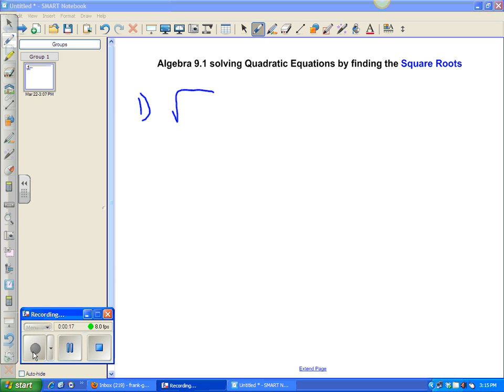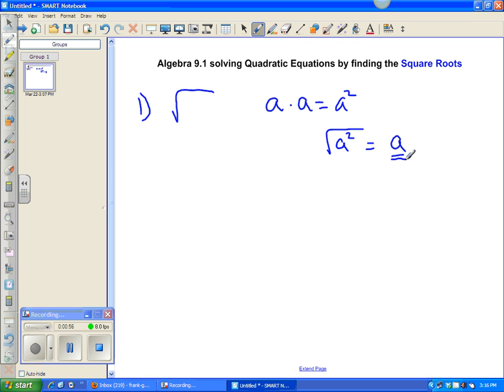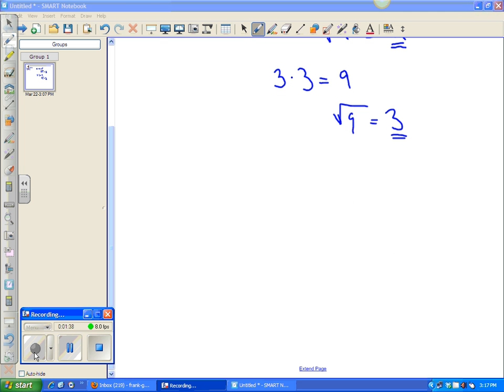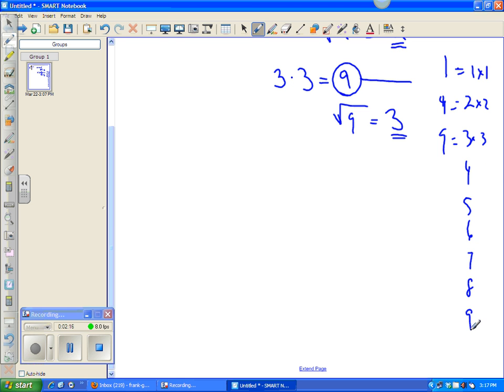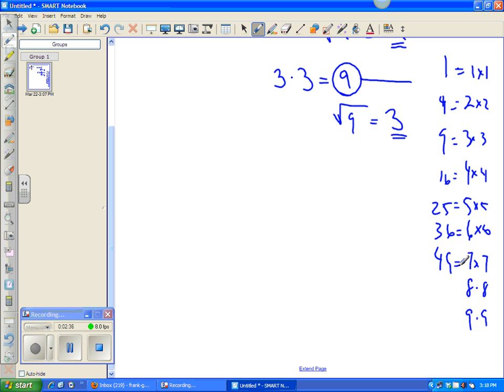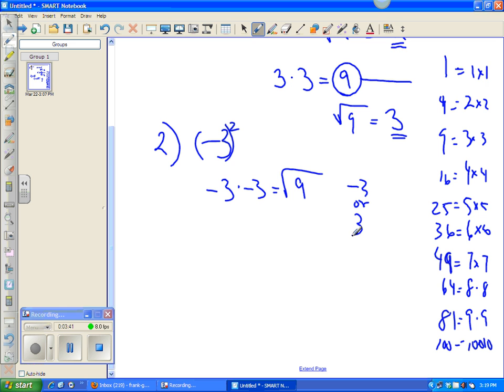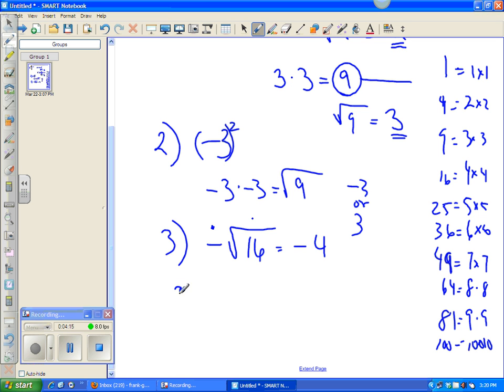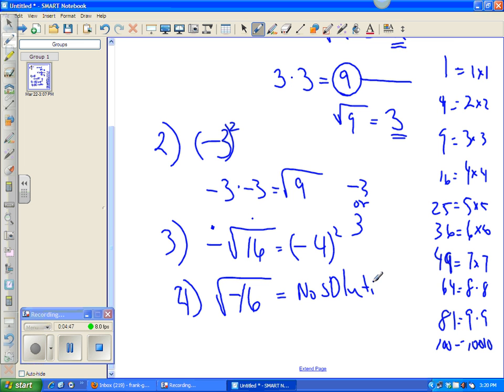Algebra Videos 9.1